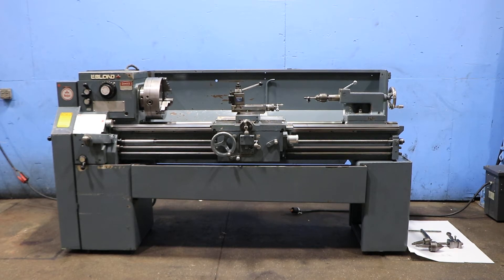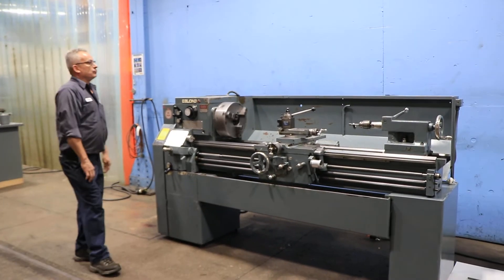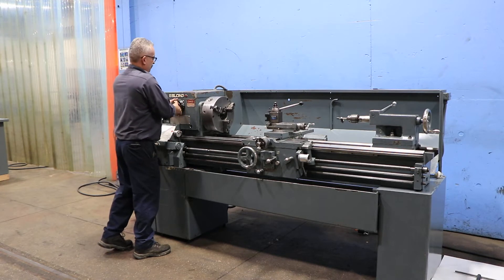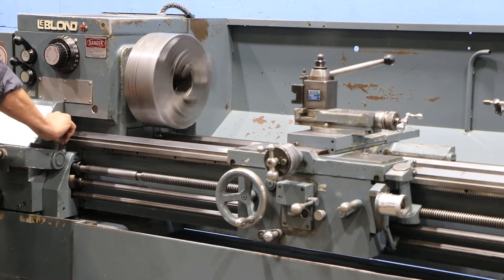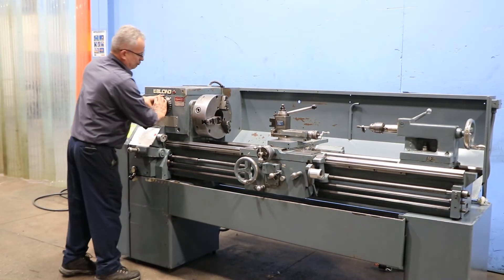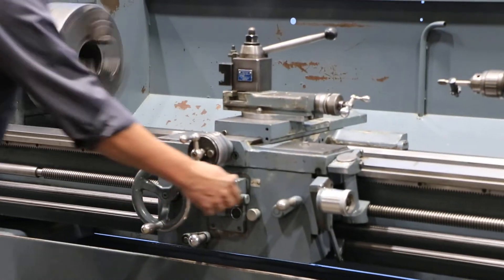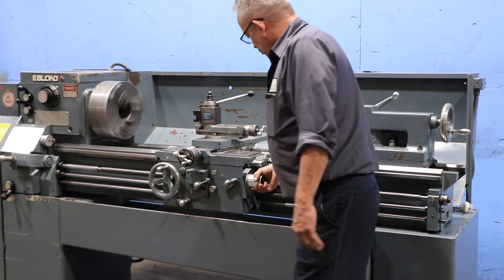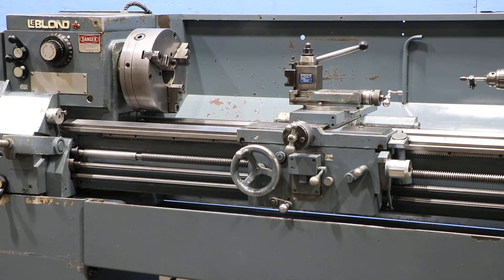15" X 54" LEBLOND ENGINE LATHE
15" X 54" LEBLOND ENGINE LATHE
MODEL: 15" REGAL, S/N: 11C-298, NEW:  1979

SPECIFICATIONS:
THREADING, ENGLISH (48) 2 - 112 TPI
THREADING, METRIC (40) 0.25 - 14 MM PITCH
LONGITUDINAL FEED RANGE (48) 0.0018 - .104 IPR
CROSS FEEDS HALF THE VALUES OF LONGITUDINAL
SPINDLE NOSE D1-6"
SPINDLE HOLE 2-17/64"
CROSS SLIDE TRAVEL 7-7/8"
COMPOUND REST TRAVEL 3-7/8"
TAILSTOCK TAPER MT #4
TAILSTOCK TRAVEL 5"
APPROXIMATE DIMENSIONS 100" X 40" X 50"H

EQUIPPED WITH
INCH AND METRIC THREADING CAPABILITY
12" 3-JAW BISON CHUCK
JACOBS DRILL CHUCK
DORIAN MODEL: SD35CXA QUICK CHANGE TOOL POST W/ HOLDERS
JACOBS 5/8" CAPACITY DRILL CHUCK
LIVE CENTER
TAILSTOCK
COOLANT SYSTEM WITH REMOVEABLE CHIP PAN
HARD & GROUND REPLACEABLE BEDWAYS
7-1/2 HORSE POWER MAIN MOTOR